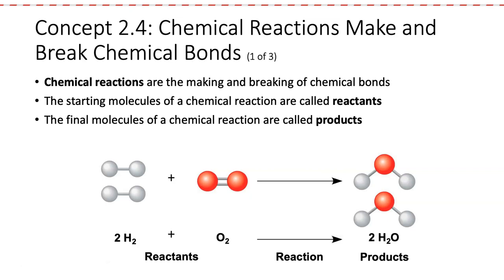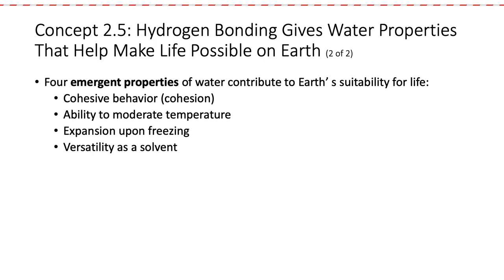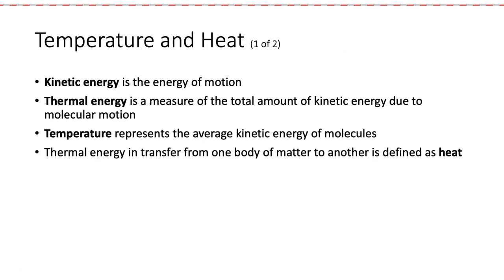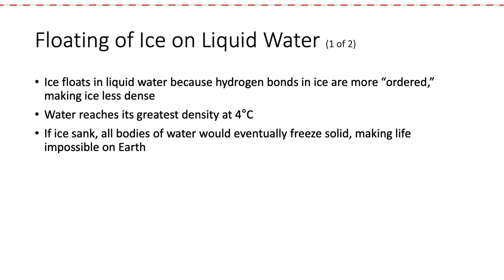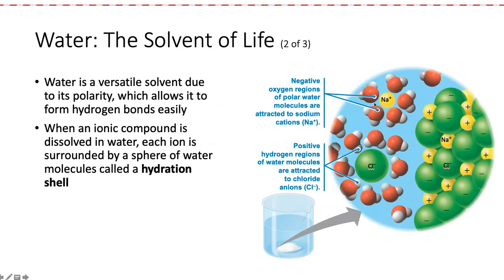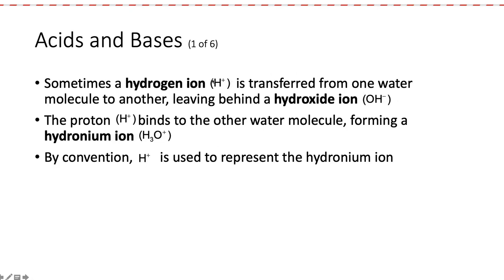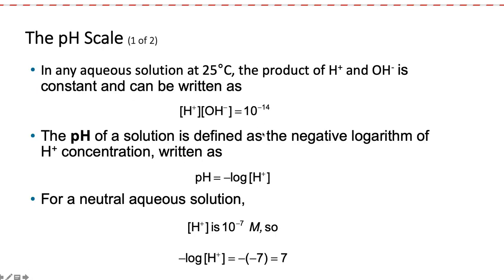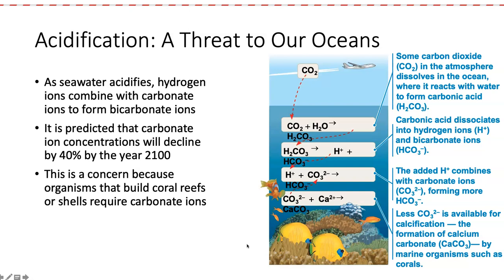101 ch 2 part 3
Papke's BIOL 101 Class. Part 3 of 3. All about chemistry